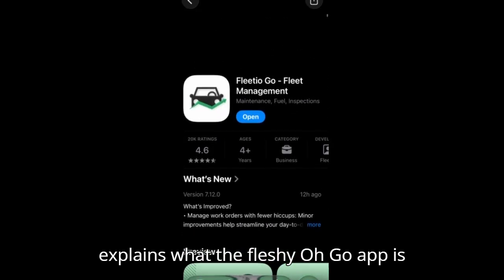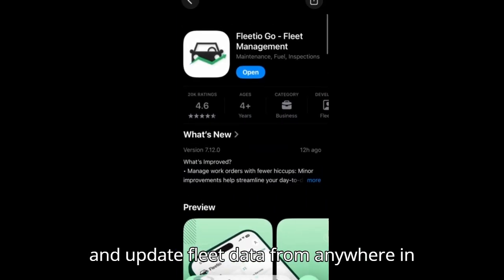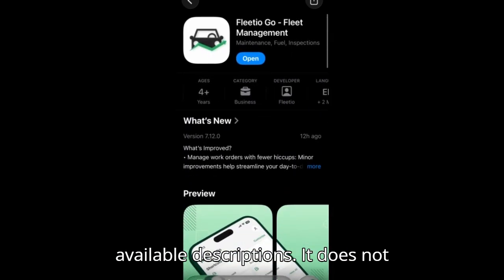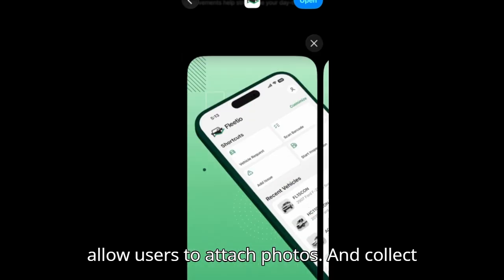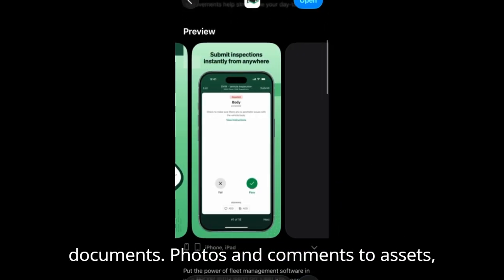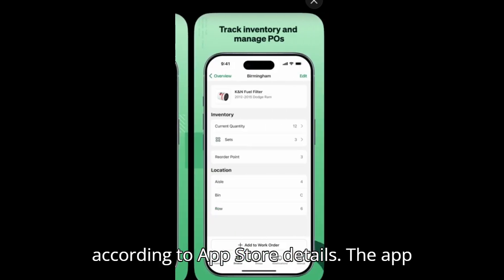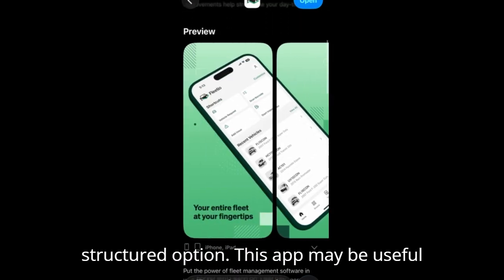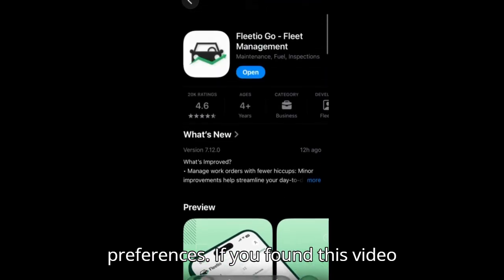Fleetio Go App Overview - What To Know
This video explains what the Fleetio Go app is, how it’s positioned, and what fleet management features are officially documented.

search terms ignore this section:

Fleetio Go app overview
What is Fleetio Go
Fleetio Go fleet management
Fleetio Go app features
Fleetio Go inspections
Fleetio Go issue reporting
Fleetio Go fuel logging
Fleetio Go work orders
Fleetio Go maintenance tracking
Fleetio Go service reminders
Fleetio Go barcode scanning
Fleetio Go asset management
Fleetio Go document storage
Fleetio Go notifications
Fleetio Go fleet app
Fleetio Go mobile app
Fleetio Go fleet tools
Fleetio Go app review